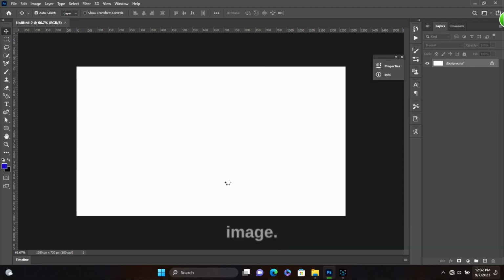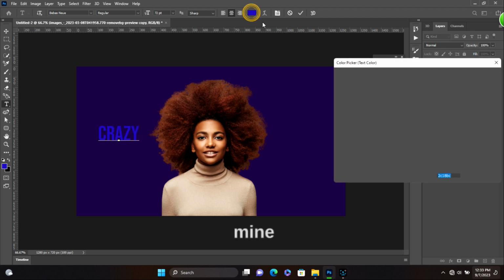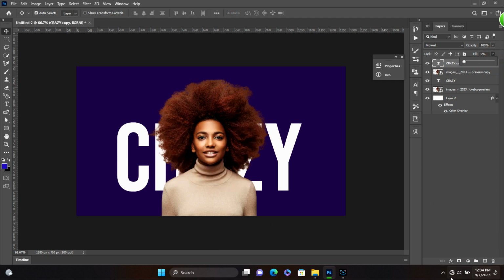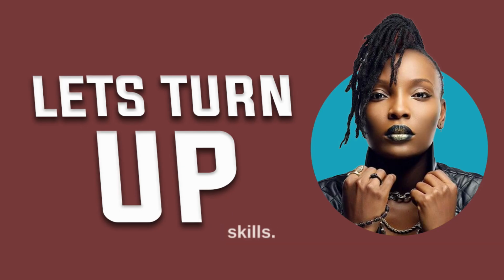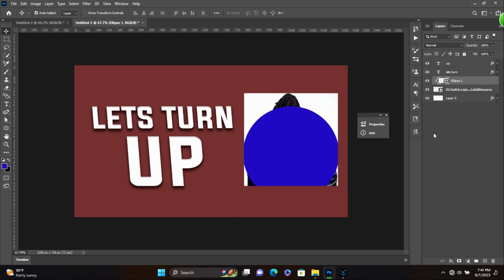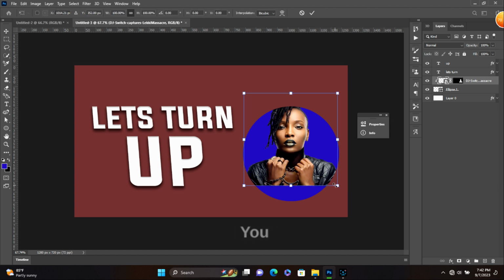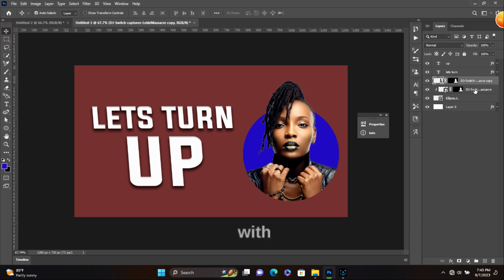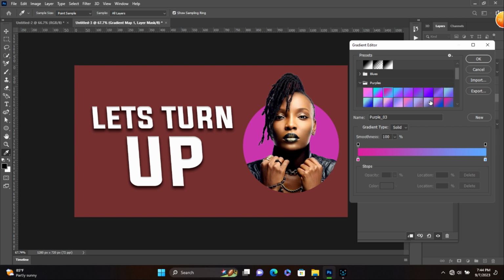Photoshop Secrets: Effortless Editing for Beginners!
🎨 In this video, we're bringing you a series of easy Photoshop tutorials that are perfect for beginners. Whether you're just starting your creative journey or looking to sharpen your Photoshop skills, these step-by-step tutorials will help you create stunning digital art and enhance your photos effortlessly.

🖌️ Learn essential Photoshop techniques such as:

✨ Mastering layers and blending modes
✨ Designing eye-catching graphics and posters
✨ Adding artistic effects to your photos

Each tutorial is designed to be beginner-friendly, so you can follow along and achieve impressive results in no time. Get ready to unlock your creative potential and take your Photoshop skills to the next level!

Have any questions or requests? Drop them in the comments below, and we'll be happy to help you out.